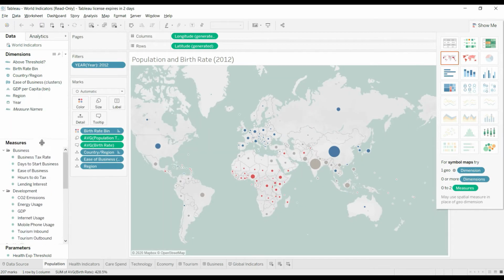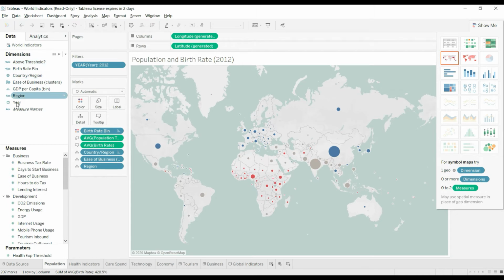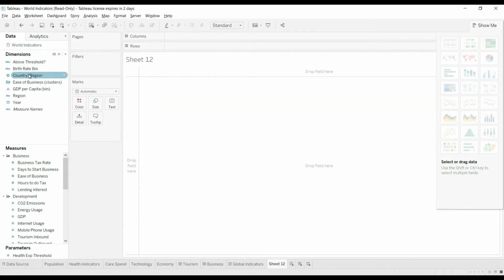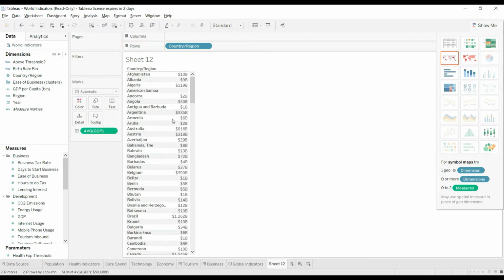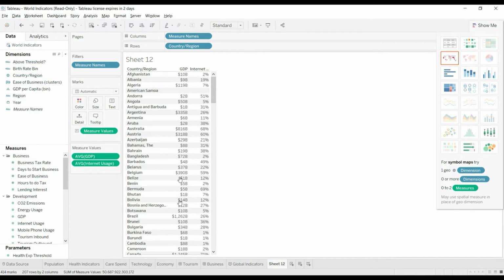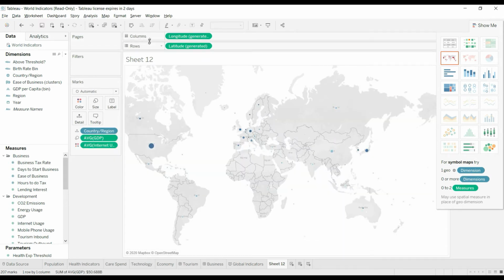Dimensions and Measures in Tableau | Free Bootcamp Course on Tableau 2020 | EP5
Dimensions and Measures in tableau. Data Visualization tool